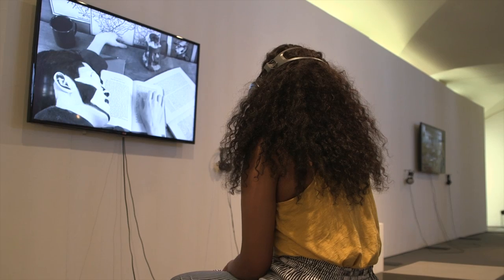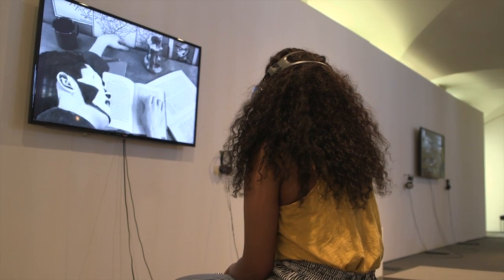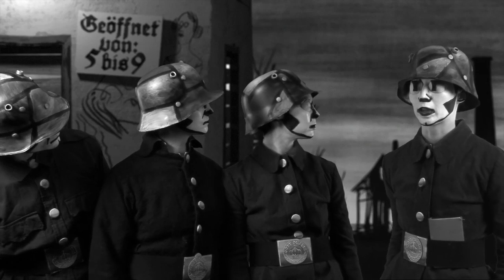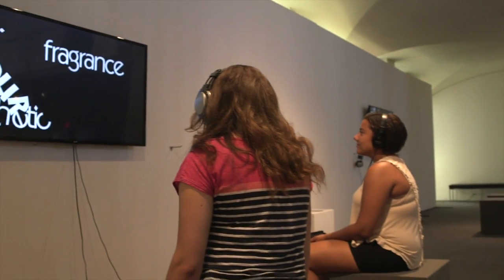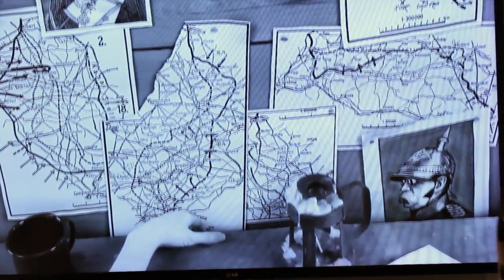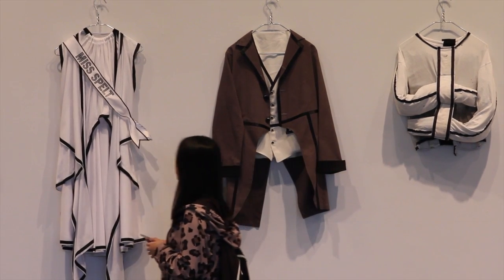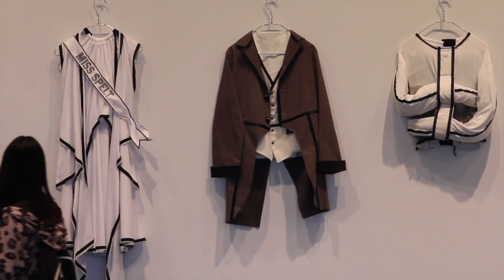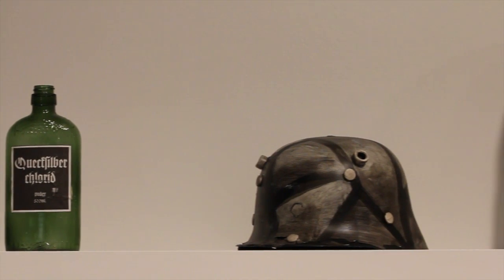University Art Museum Exhibit : Mary Reid Kelley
Mary Reid Kelley: Working Objects and Videos is the first museum exhibition devoted to the finely crafted and researched costumes, objects, and drawings that Mary Reid Kelley creates for her videos that she produces in collaboration with Patrick Kelley. These working objects reveal Reid Kelley as a master of the contemporary impulse to work across and synthesize art media.